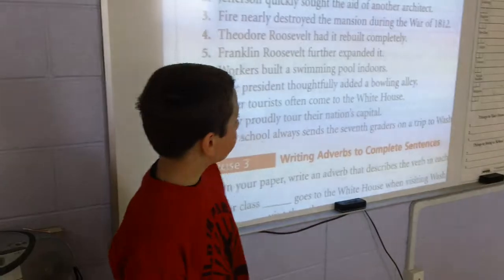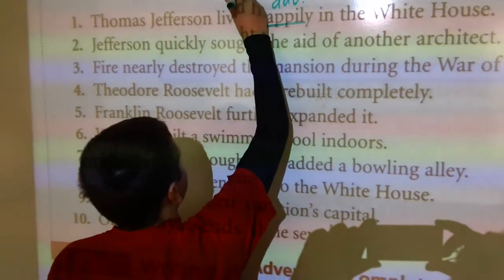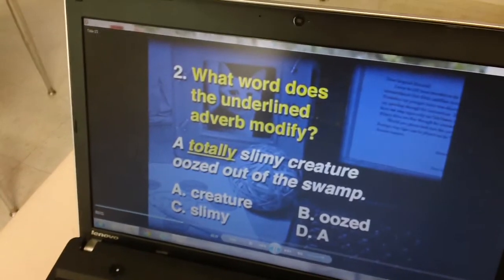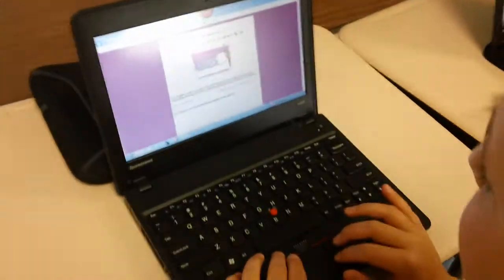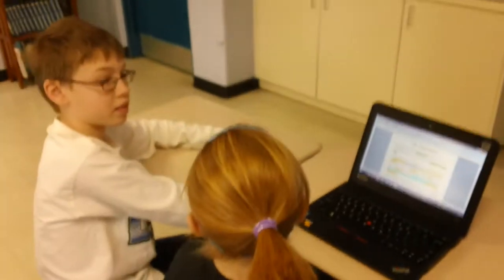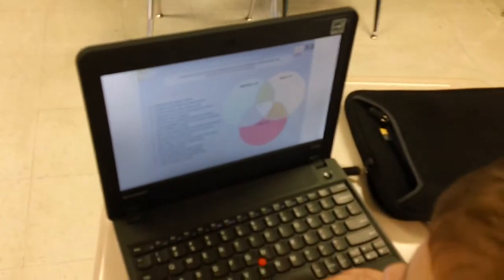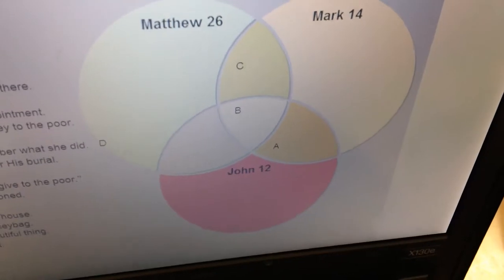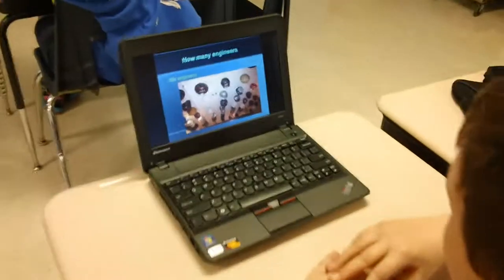Susan Machemer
6th Graders describing their use of technology